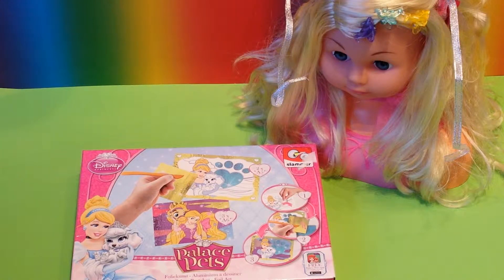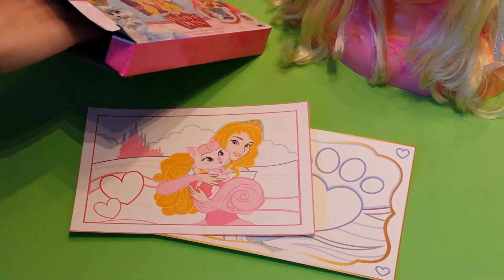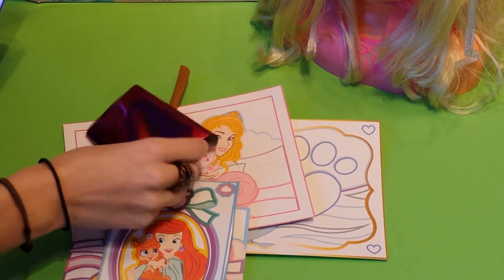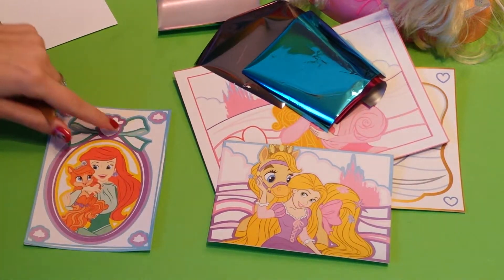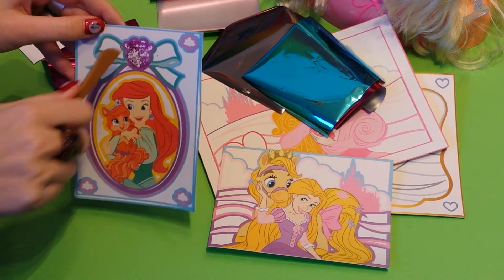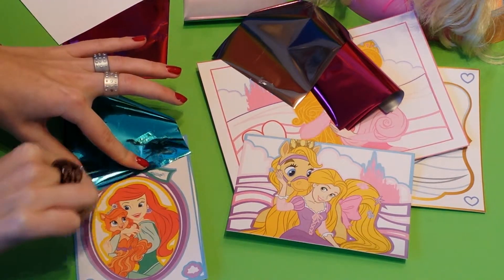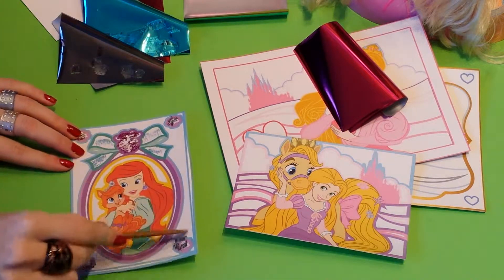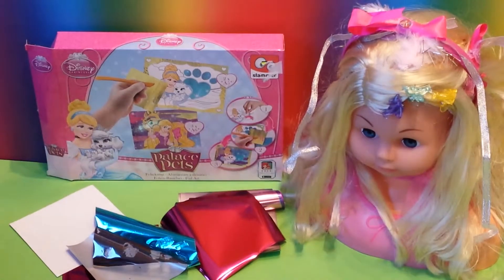foil art kit